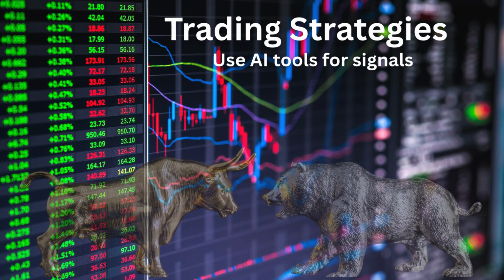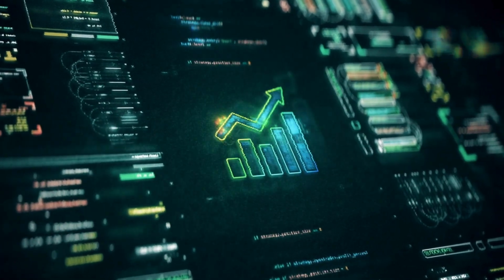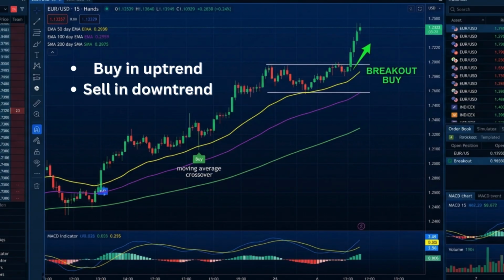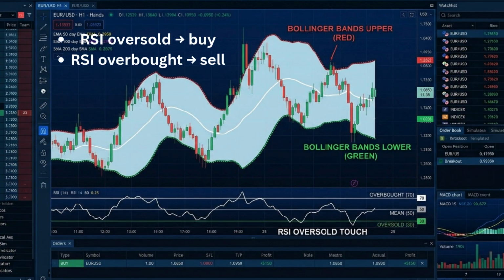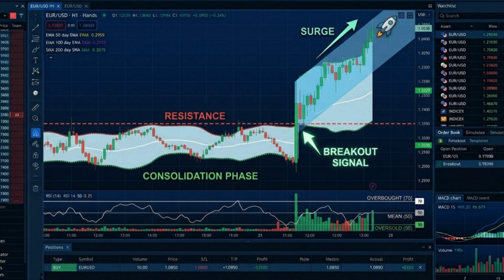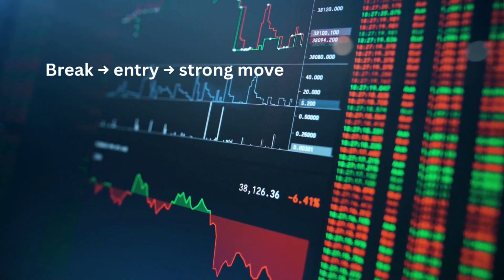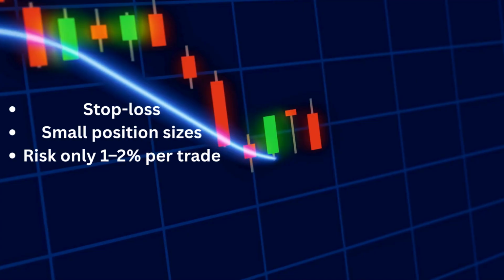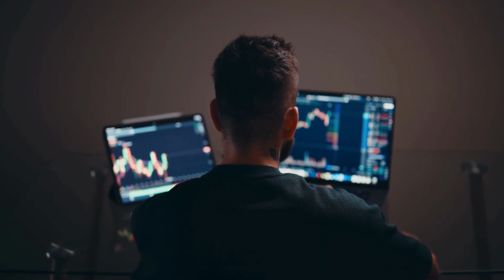How To Start AI Trading With Simple Strategies for Beginners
Best AI Trading Strategies and how o use them in easy, short explanation.
How To Use Trend Following:
Step 1: Look for a market moving clearly up or down.
Step 2: Use a moving average to confirm the trend.
Step 3: Enter in the direction of the trend.
📌 Buy in uptrend
📌Sell in downtrend
This is one of the easiest and most reliable strategies for traders.

How To Use Mean Reversion:
Step 1: Identify when price is too high or too low.
Step 2: Use indicators like RSI or Bollinger Bands.
Step 3: Buy low, sell high.
📌 RSI oversold → buy
📌RSI overbought → sell
This works because markets often return to their average.

How To Use Breakout Trading:
Step 1: Mark key support and resistance levels.
Step 2: Wait for price to break the level.
Step 3: Enter with momentum.
📌 Break → entry → strong move
AI tools help confirm real breakouts using volume data.

How To Use AI Sentiment Trading:
Step 1: Track news and social media sentiment.
Step 2: Let AI analyze the data.
Step 3: Trade based on positive or negative signals.
This gives you an edge before the market fully reacts.

Risk Management:
How to avoid losing money
Always use:
Stop-loss
Small position sizes
Risk only 1–2% per trade

Beginner Trading Setup:
1. Pick one strategy
2. Test it on demo
3. Use AI tools for signals
4. Stay consistent"
Keep it simple — that’s how traders win.